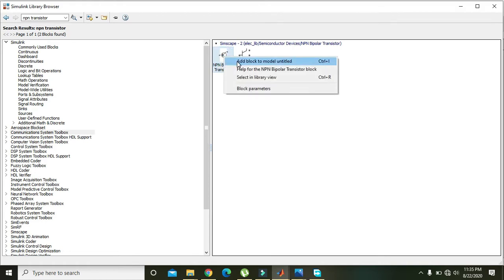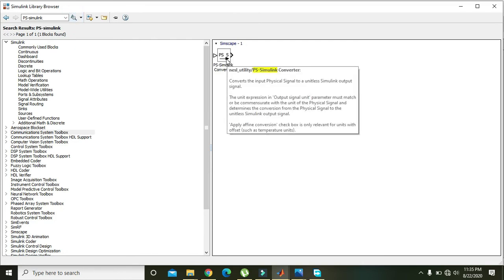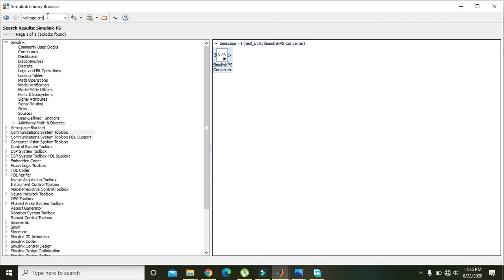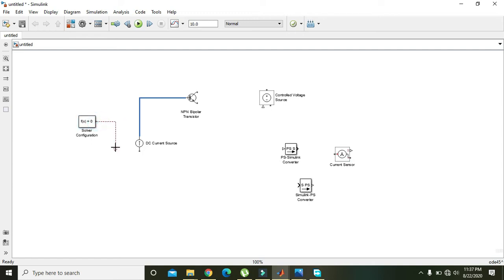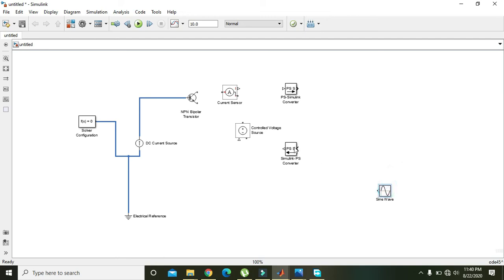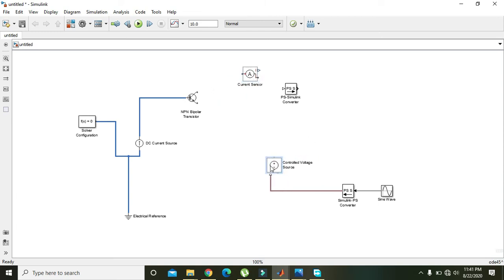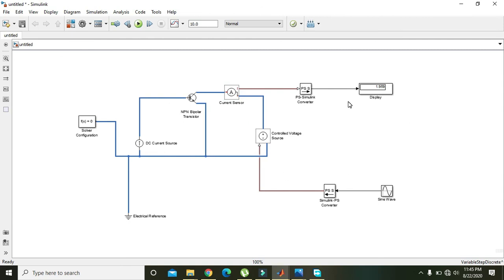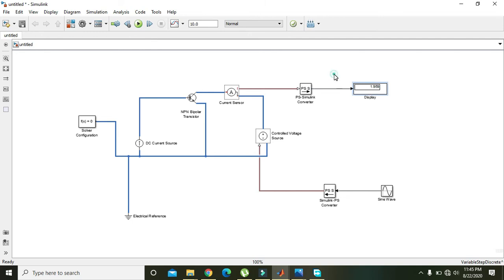how to use transistor in simulink | npn transistor in simulink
how to use transistor in simulink,
how to use npn transistor in simulink,
simulation of transistor in simulink,
simulation of an npn transistor in simulink,
simulation of bjt in simulink,
how to make a circuit of transistor in simulink,
how to use transistor in matlab,
how to use npn transistor in matlab,
simulation of transistor in matlab,
simulation of an npn transistor in matlab,
simulation of bjt in matlab,